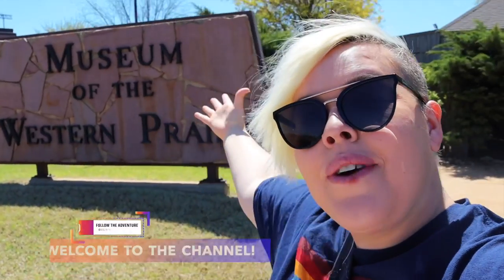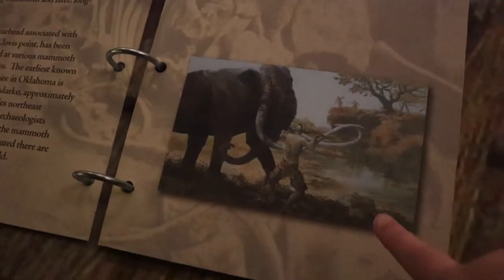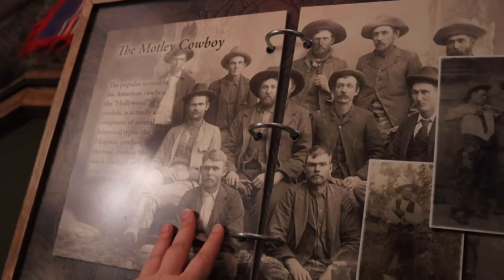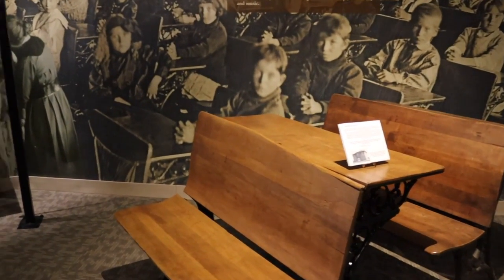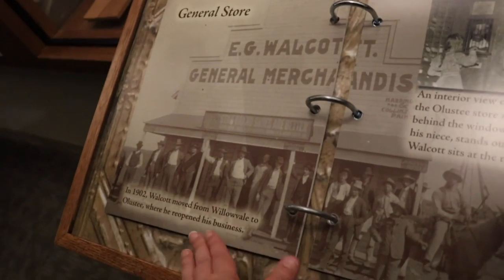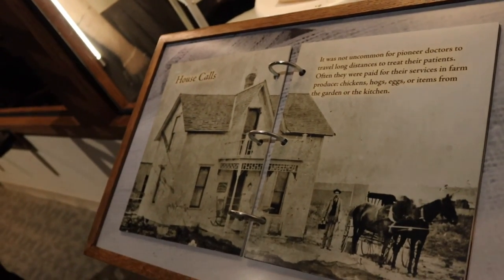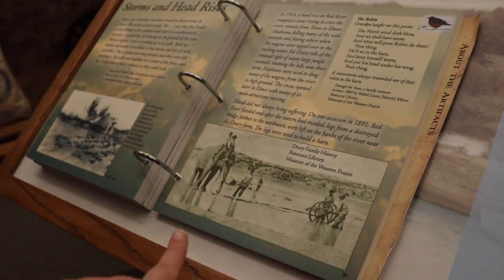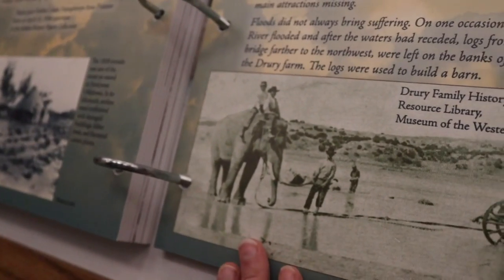Oklahoma's Museum of the Western Prairie - Altus, OK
Oklahoma is the home of many unique museums which highlight the history of local communities, the land rush and native peoples which have all called Oklahoma home.    Within each of these museums you can find an array of astounding details and facts that paint a picture of life on the prairies in a time much less easy than current day.    Today we are visiting the Museum of the Western Prairie where we discover how Oklahoma changed throughout the years finding innovation from necessity in the most interesting possible ways.   Come explore with me!!